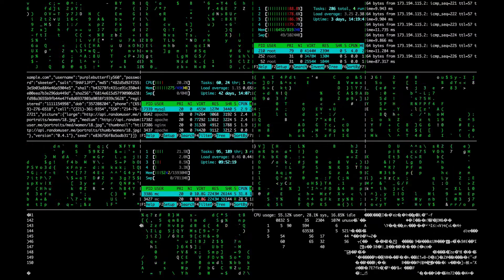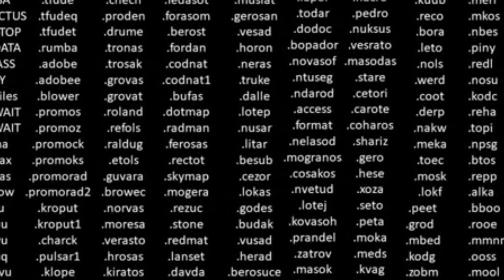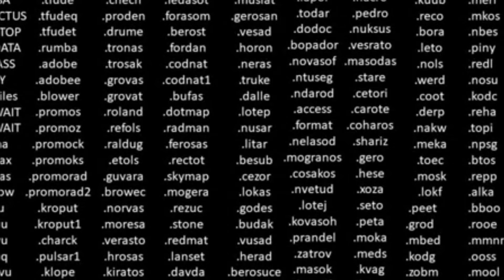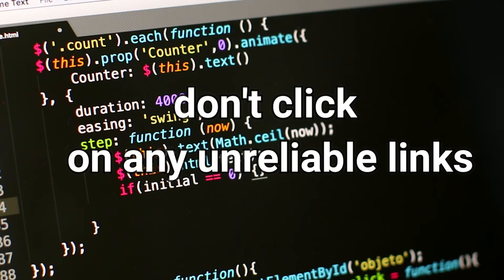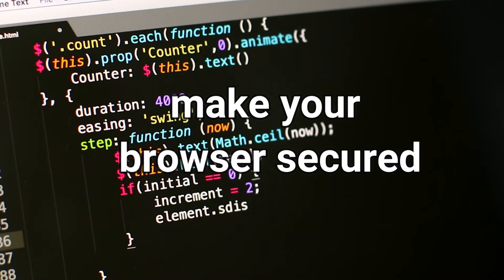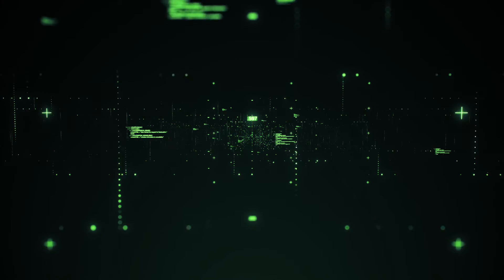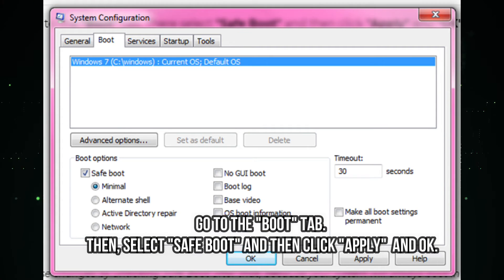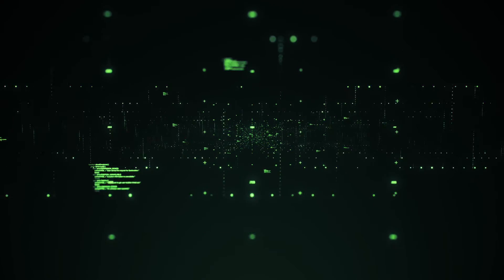How to remove/decrypt Kolz virus/malware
here are some tips to prevent this kind of virus:

1. don't download anything from unreliable resource
2. don't click on any unreliable links
3. always turn on your firewall or your defender
4. make sure to have an anti virus software
5. make sure to have back up files of your computer
6. make your browser secured
7. don't download any file that has a file extension dot kolz

here are some ways to remove the virus

step 1:
boot your computer in safe mode to isolate and remove kolz virus

step 2:
hold windows key plus r

step 3:
the "run" window will appear. In it, type "msconfig" and click ok.

step 4:
go to the "boot" tab. then, select "safe boot" and then click "apply"  and ok.

step 5:
when prompted, click on "restart" to go into safe mode.

step 6:
you can recognize safe mode by the words written on the corners of your screen.